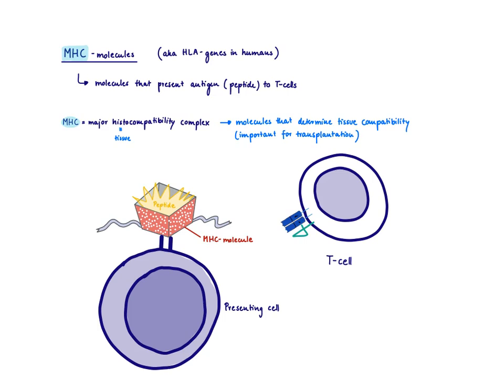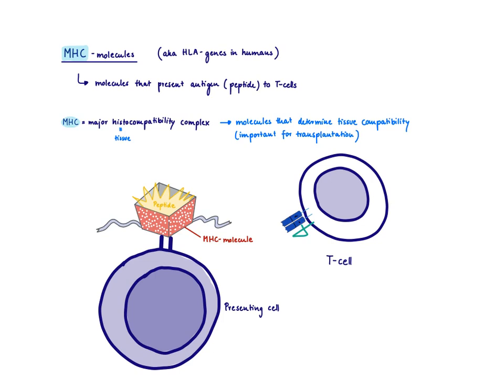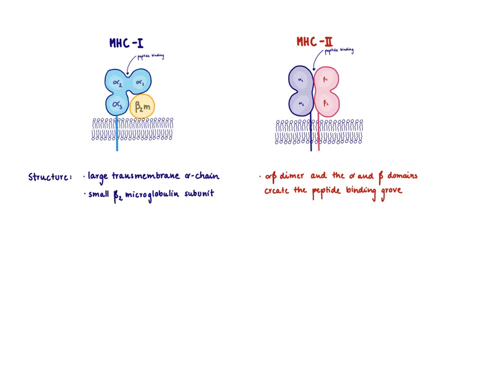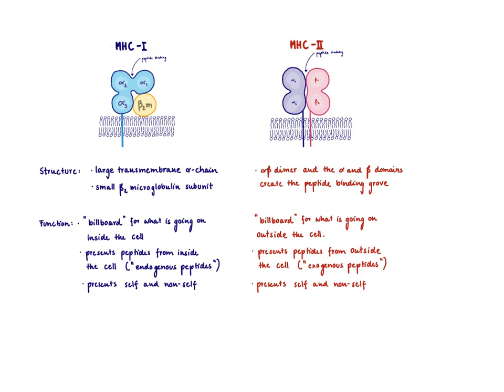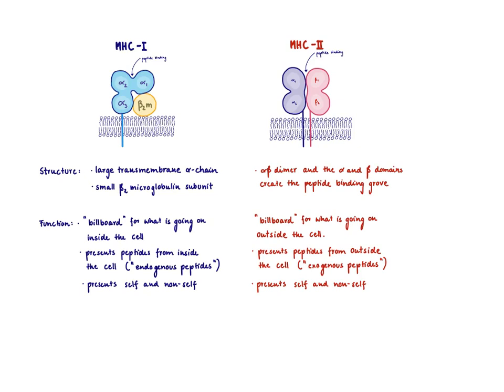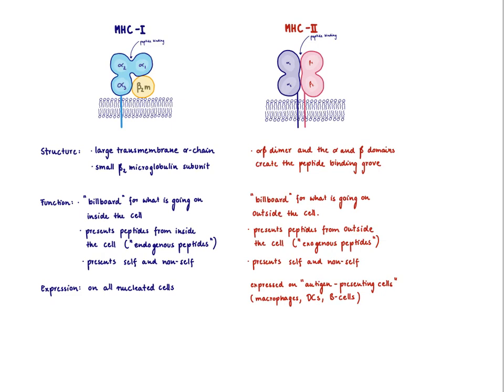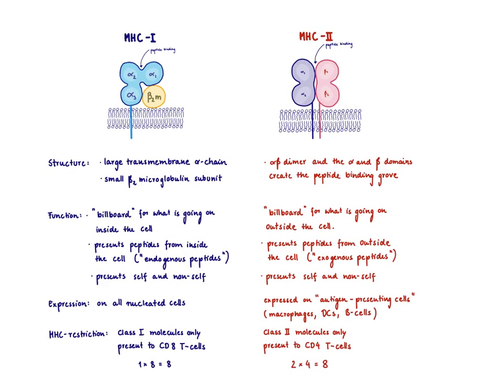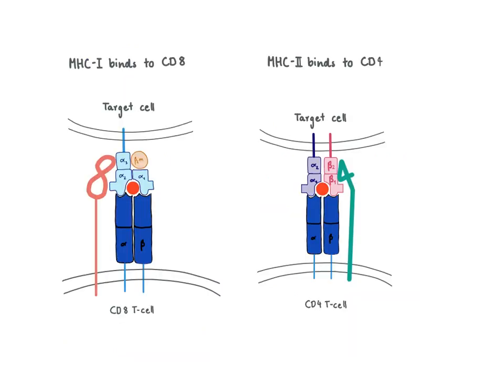Brandl's Basics: MHC molecules and their role in antigen presentation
This video introduces the concept of antigen presentation by MHC molecules. Structure, function and expression of MHC I and MHC II molecules are discussed